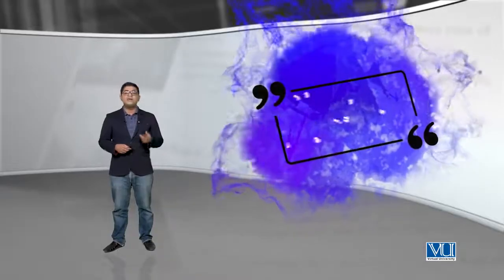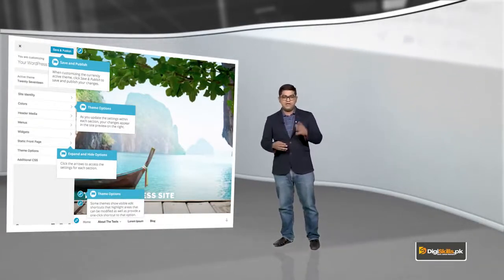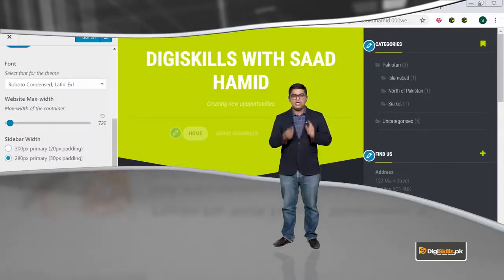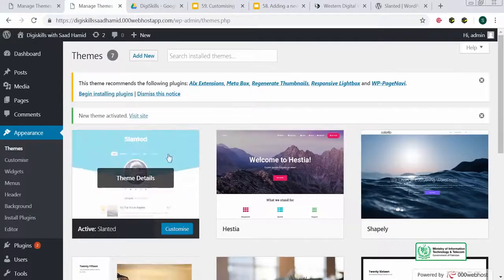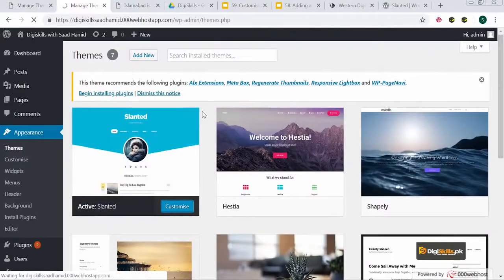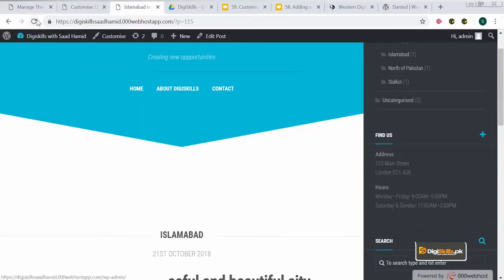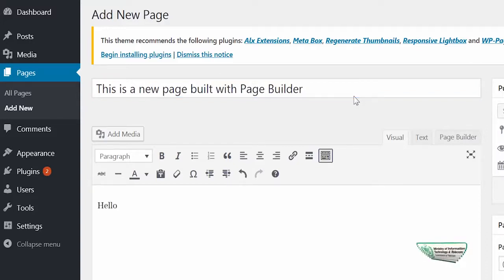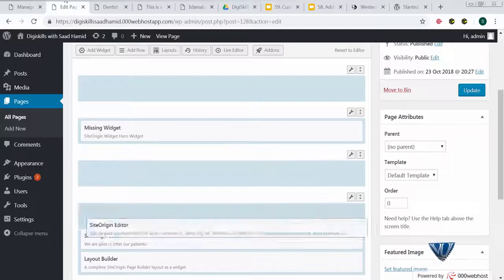59 - Customizing your site - WordPress in Urdu Hindi by DigiSkills